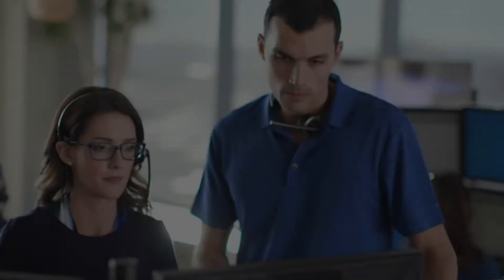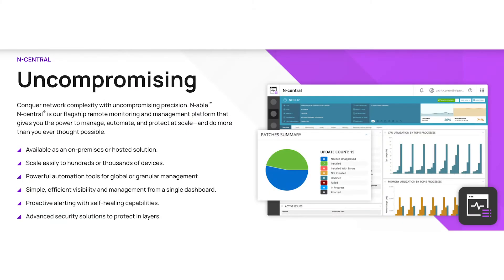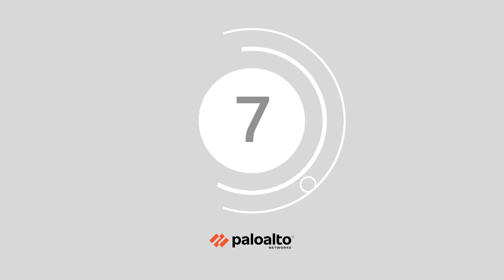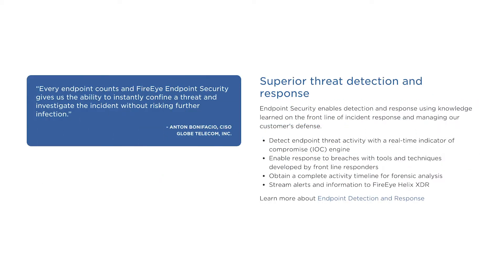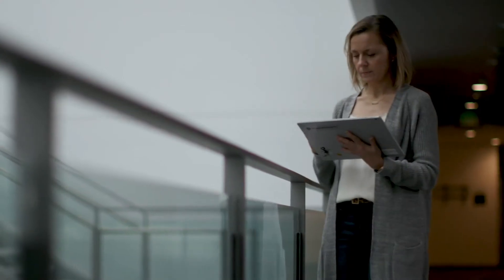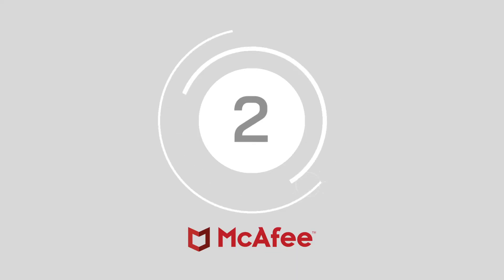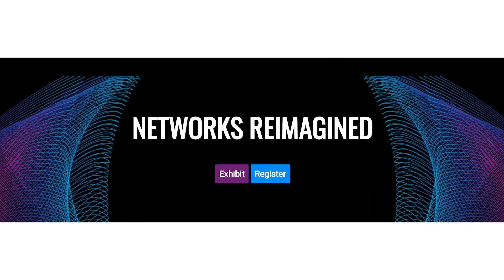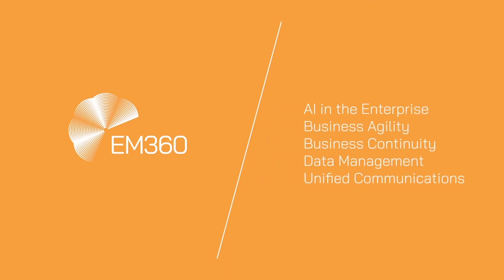Top 10 Endpoint Detection & Response Software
What antivirus software can't do, Endpoint Detection and Response excels at. Endpoint Detection and Response software is a growing area in the world of endpoint security. EDR (Endpoint Detection and Response) tools are offerings that can investigate, detect, and remove any malicious software capable of penetrating a network's devices.

These tools are ideal for assessing the health and safety of an endpoint wherever it is, whether you're dealing with a smartphone or a computer. EDR tools can alert security teams of any malicious activities and make it easier to contain attacks in various environments. In the new age of hybrid and distributed work, EDR solutions are more popular than ever.

Here are just some of the Endpoint Detection & Response software solutions you can consider for your business in 2021 and beyond.